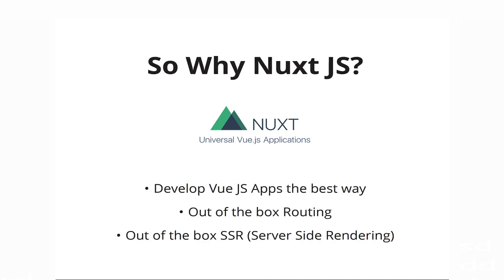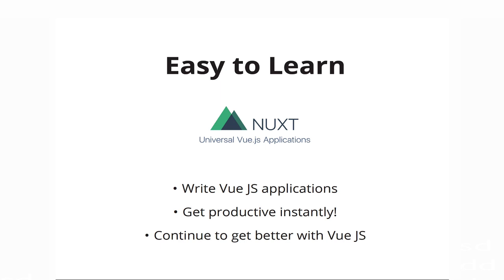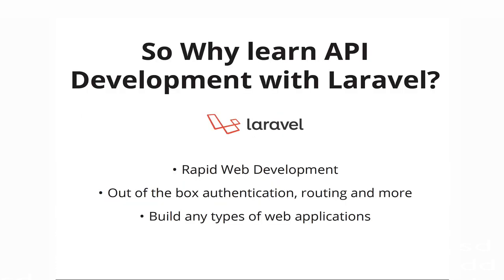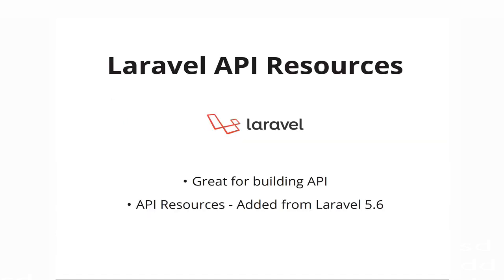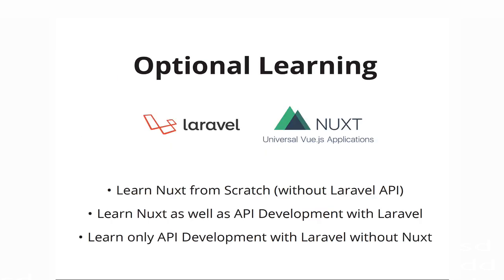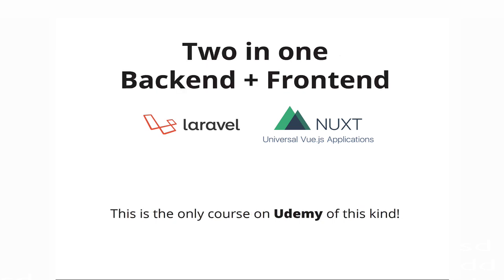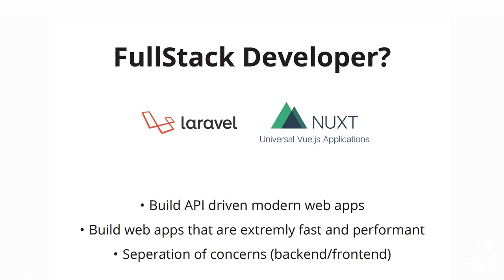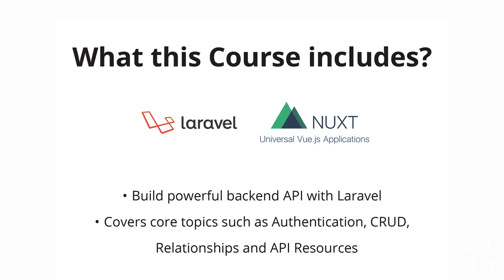Laravel API with Nuxt JS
Learn to build SSR Vue JS apps using Nuxt JS from scratch. Also learn to build your own powerful backend API using Laravel. This course contains Authentication, CRUD, Relationships, Likes and more..